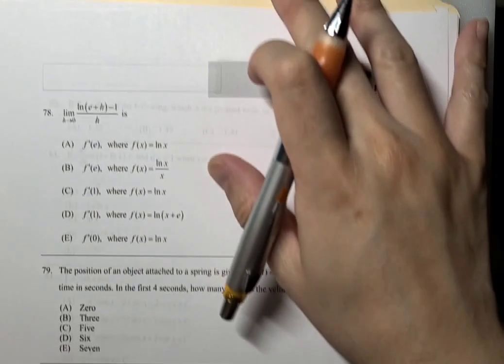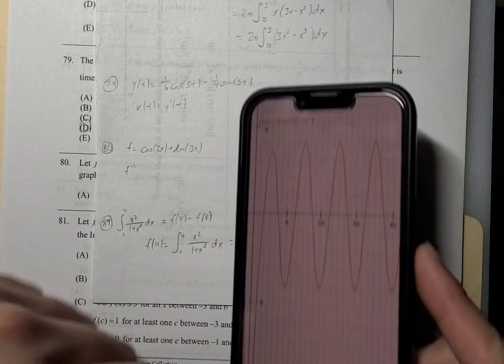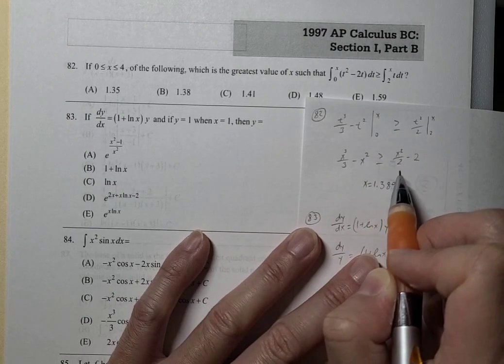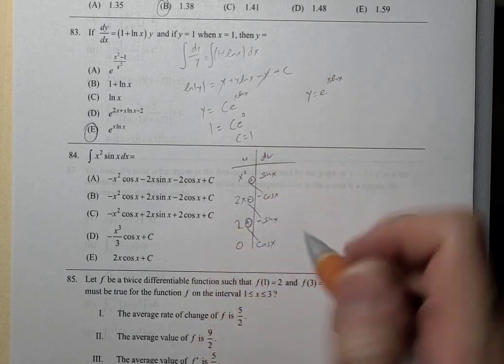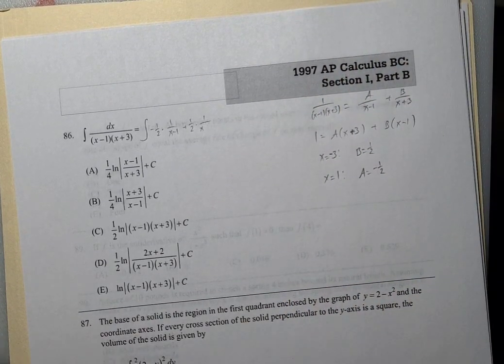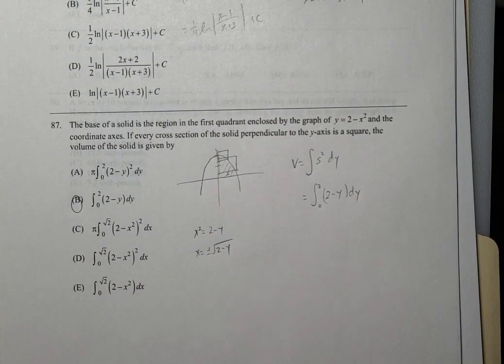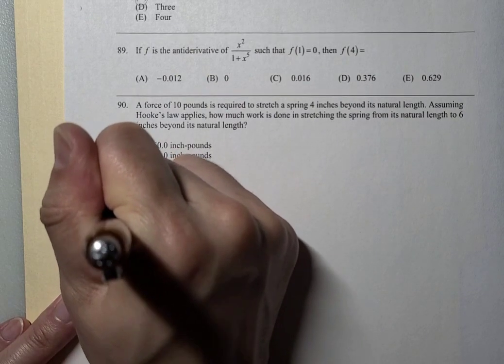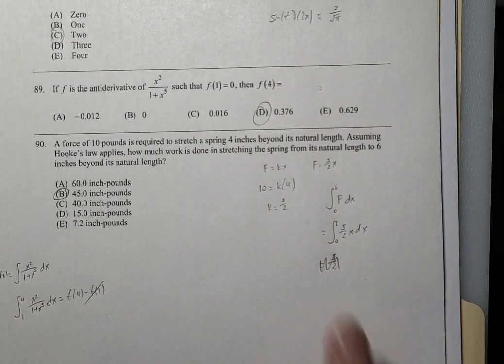[AP Calc BC 1997] Multiple choice part 3 (calculator required)